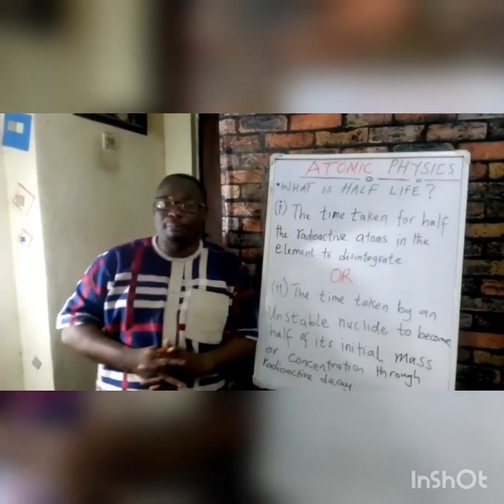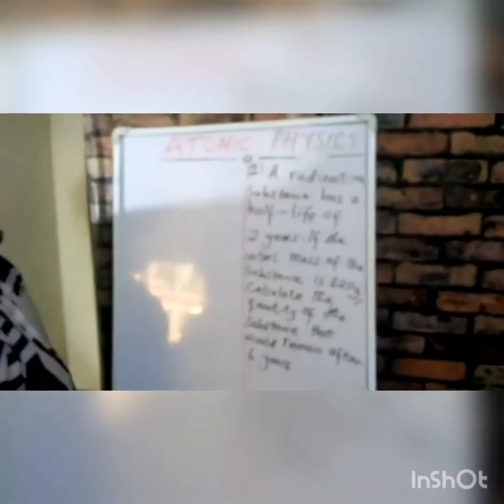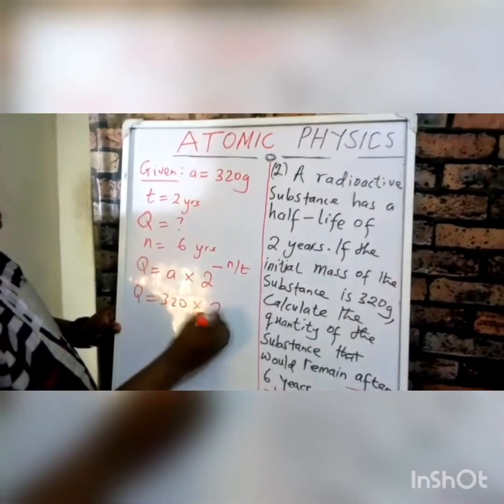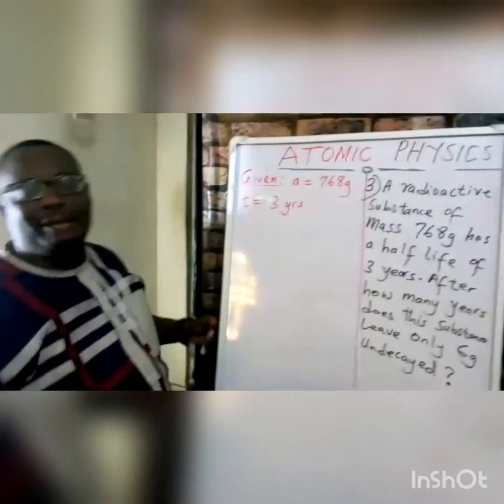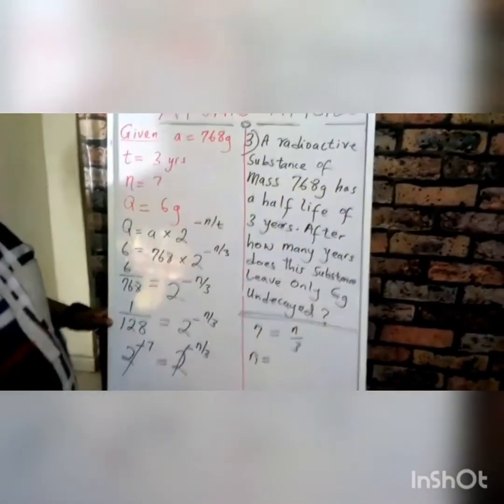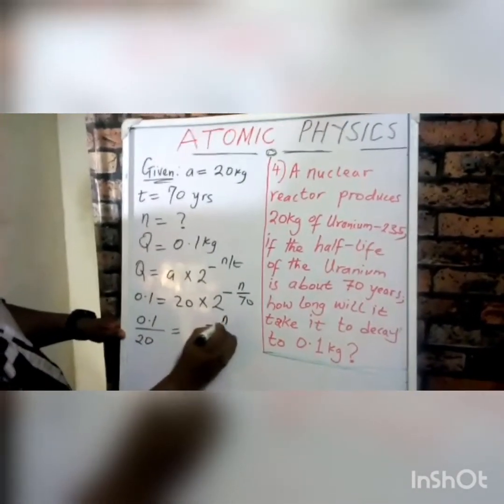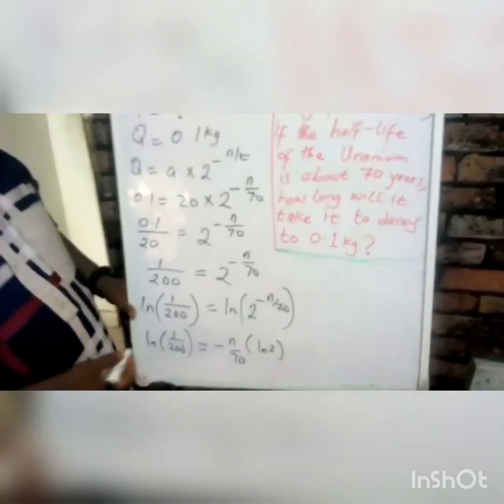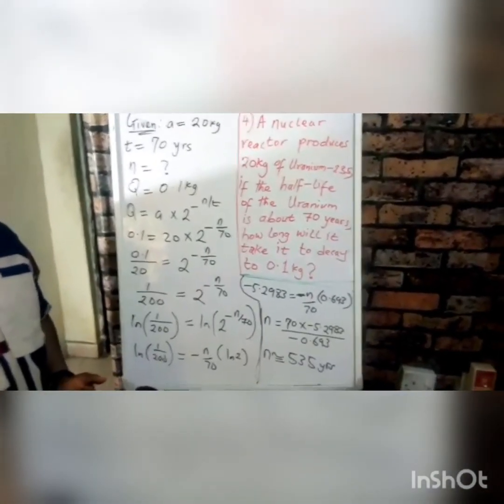Atomic Physics - Half Life 1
This Video is on Atomic physics. It shows how to calculate half life of an atomic particle. For every Science student, it is a must watch